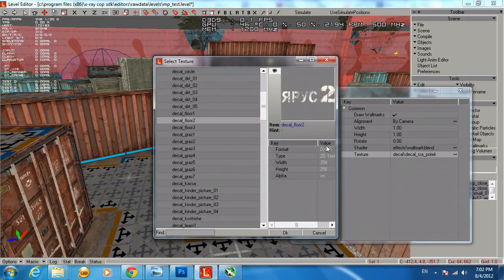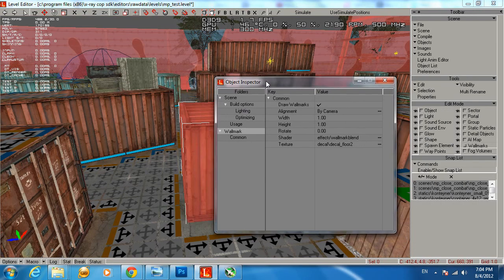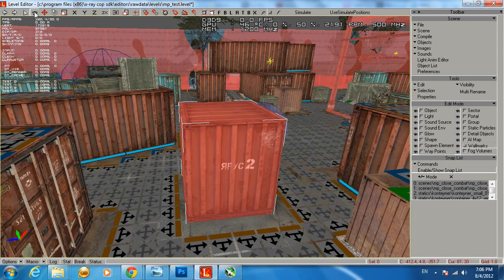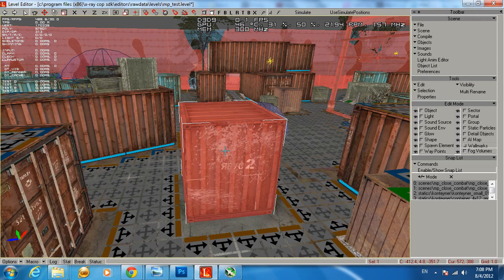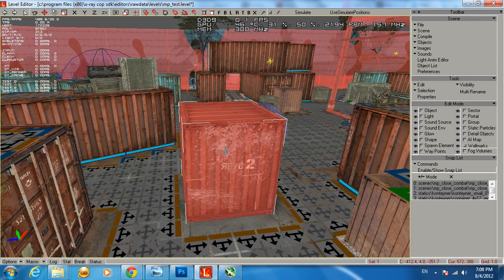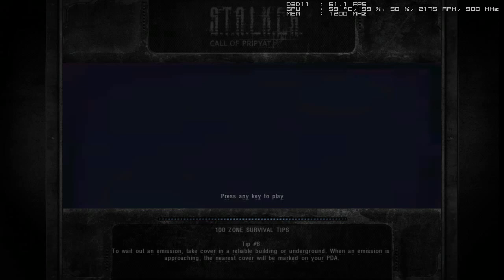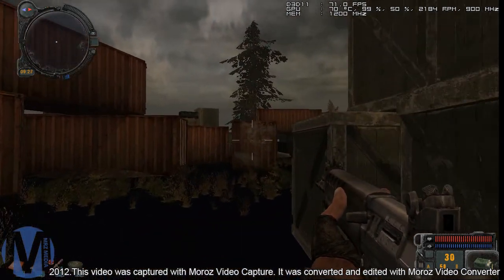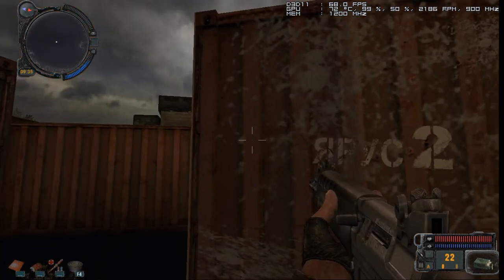X-Ray SDK 0.7 Foundation - Wallmarks Basics - pt 3 of 3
Hello folks, during this video tutorial you will be introduced to a wallmarks smart textures that can be applied with X-Ray SDK 0.7 in Level Editor to a walls, floor, landscape or celling. This tutorial was split into 3 parts and this tutorial is a part of video tutorial series X-Ray SDK 0.7 Foundation by Alex Moroz (total 5+ hours of X-Ray tutorials how to mod Stalker Call of Pripyat game from Start to Finish). This tutorial will teach you few texturing techniques that can be done within the Level Editor of X-Ray SDK 0.7 free software. You can use this techniques to bring more details to the model textures. Wallmarks is like a texture on top layer in X-Ray Engine. X-Ray SDK 0.7 Foundation also have a video Wallmarks Advanced - it will teach you how to bring custom made textures as a wallmarks with your own writing and textures into the X-Ray level (location).
I understand that this tutorial did not covered Level Editor User Interface and some how to move camera on the level and etc. All of those practices are discussed in previous tutorials in X-Ray SDK 0.7 Foundation by Alex Moroz. It is hard to find a material on X-Ray Game Engine that is powering Stalker series games.

To watch all the 3 pats from X-Ray SDK 0.7 foundation - wallmarks basics video tutorials, please select the part  bellow:

pt 3 of 3: currently watching

If you want to lean how to completely mod your Stalker Call of Pripyat to the level when it can become an entire diffierent game - you should check out X-Ray Foundation by Alex Moroz. It has all the ideas and practices as foundation for you to get an excellent start into the X-Ray modding!

This video was captured with Moroz Video Capture software and converted into HQ youtube video with Moroz Video Converter.